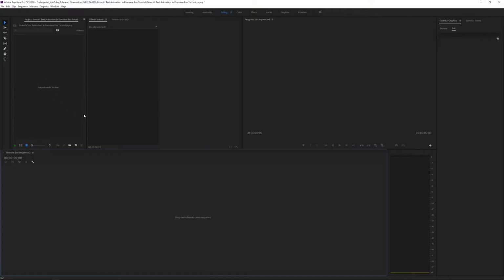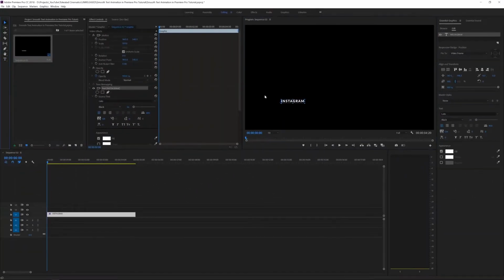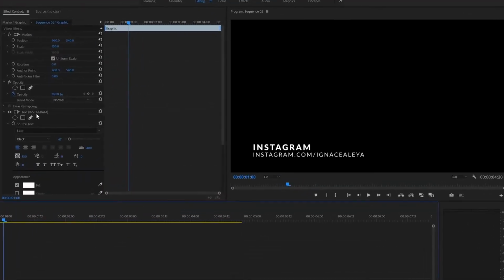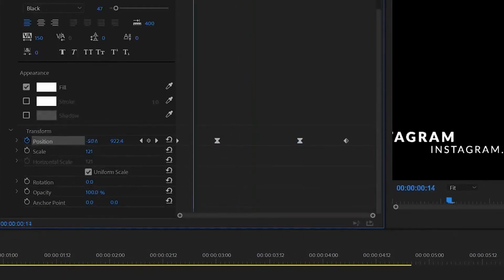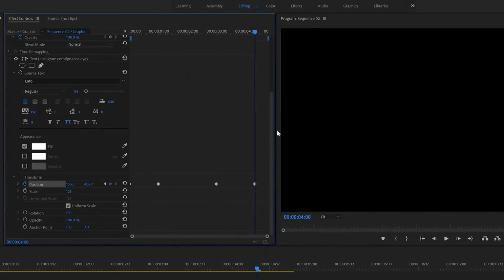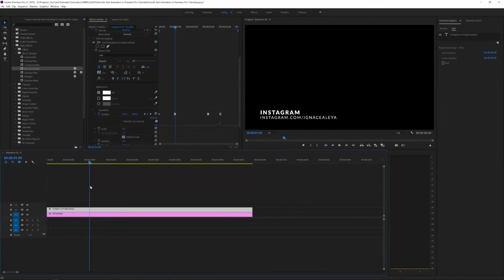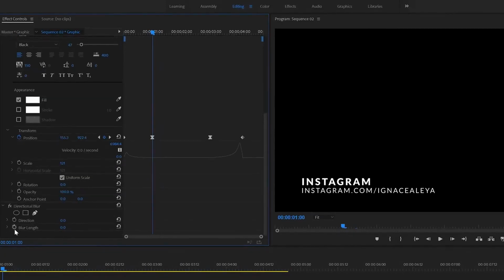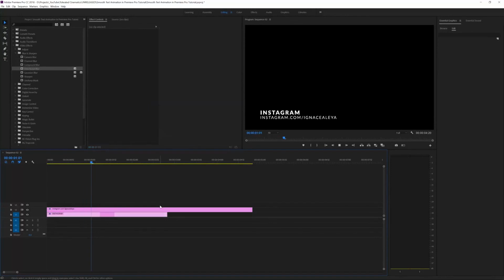Smooth Professional Text Animation in Premiere Pro - TUTORIAL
Learn how to do smooth and professional text animations in Adobe Premiere Pro, ideal for beginners or intermediate people. Become a master of video editing.